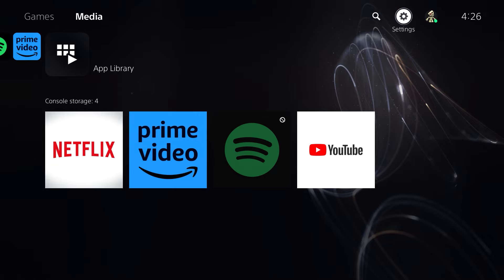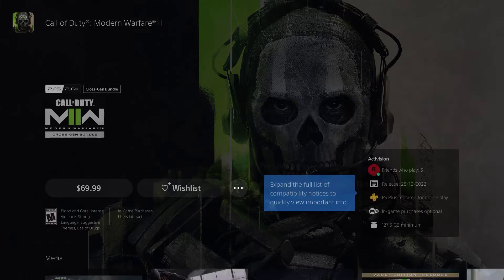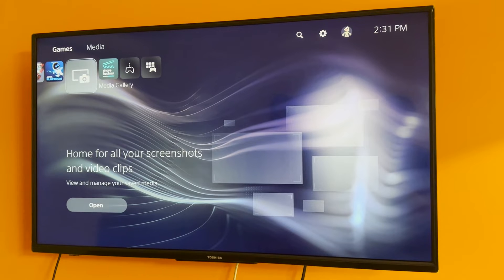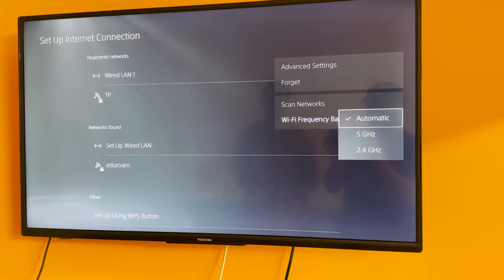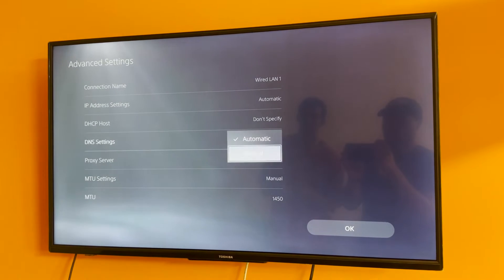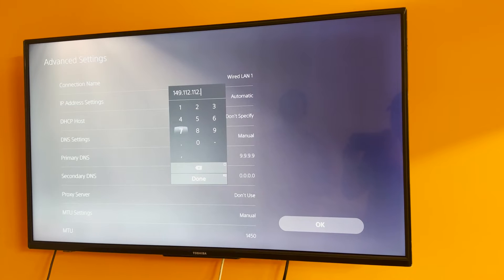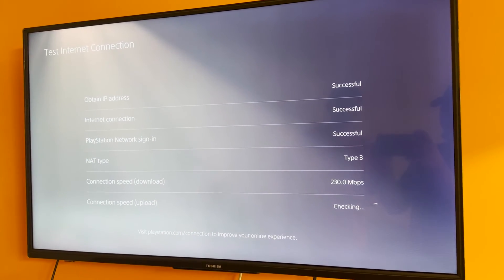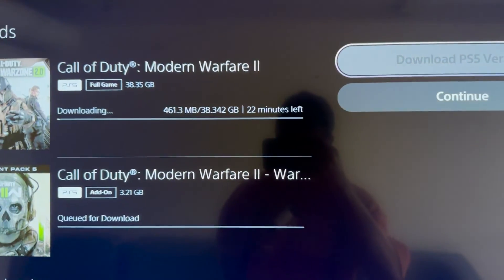How to get faster PS5/PS4 Download Speed by 10x (Before & After)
f there's one thing that can be said about the PS5, it's that it's fast. The ultra-fast internal SSD can load optimized games in just a few seconds, nearly eliminating loading screens in others. But the SSD won't make your downloads go faster if your internet is poor.

So if you've been lucky enough with the PS5 restocks, you'll want to make sure your console's internet connection is as fast as possible When you want to increase the download speeds of your games on your PS5, there are a few things you can try to make it happen.

hink of your PS5 like a brain. The more tasks it's asked to do, the slower it can do those tasks simultaneously. When you want the fastest download speeds possible, it's then within reason that you should download one thing at a time and shouldn't be playing online multiplayer games while they download. With only one thing to focus on, the PS5 can do it more efficiently.

It's always a good idea to keep your system firmware up to date. There may have been a bug in the older software that slowed download speeds for one reason or another, or the newer software update may just be better optimized. Whatever the case, it's good to make sure you're running the latest build

Your internet bandwidth is the maximum amount of data that can be transferred over your network in a set amount of time. Depending on your bandwidth, the download speeds on your PS5 may increase or decrease. Usually, this is measured in Mbps (megabits per second), but some internet providers offer a faster Gbps (gigabits per second) service. 1 Gbps equals 1,000 Mbps.